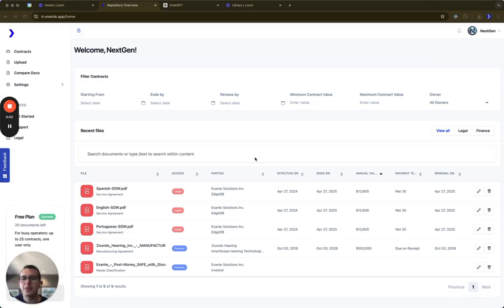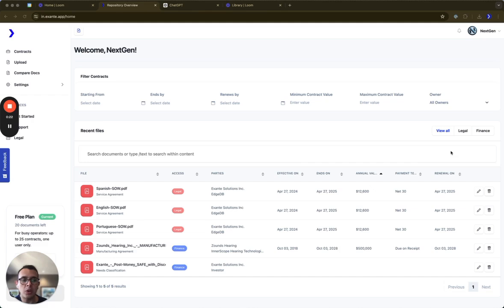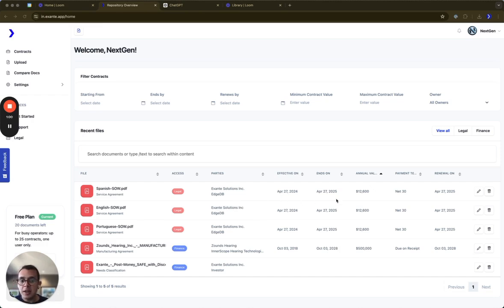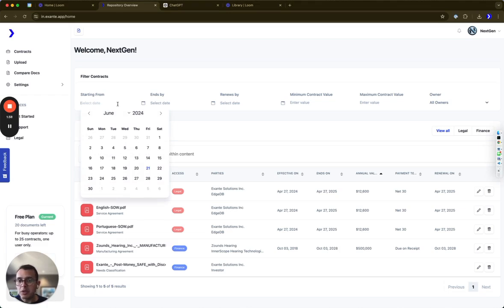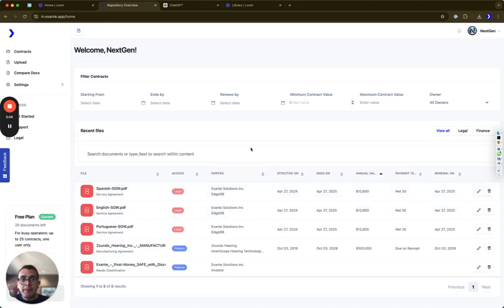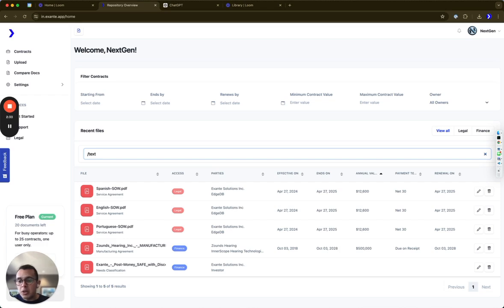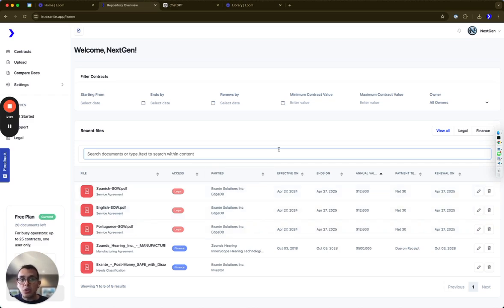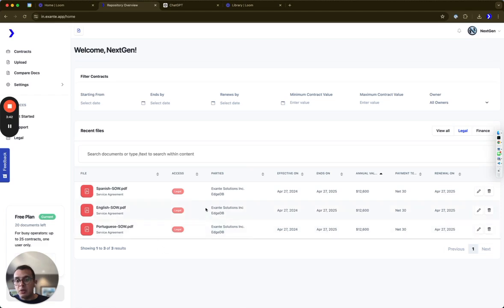Exante - Dashboard Overview 🧑‍💻📈